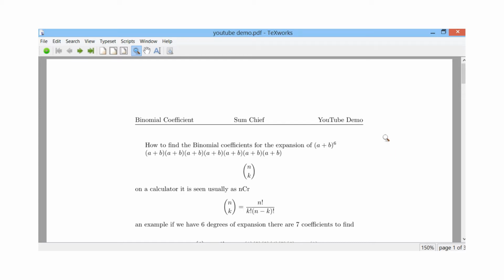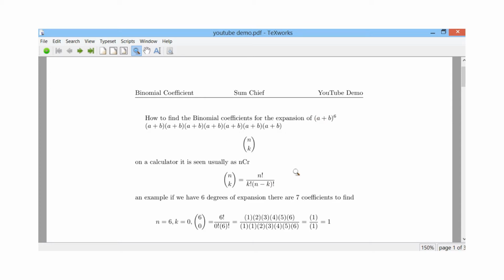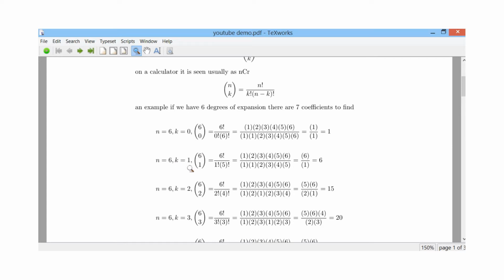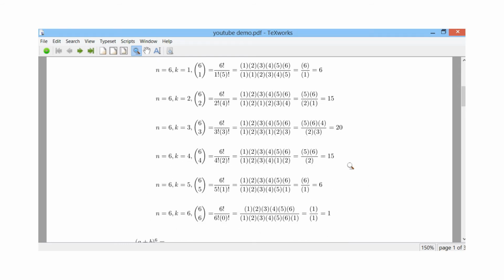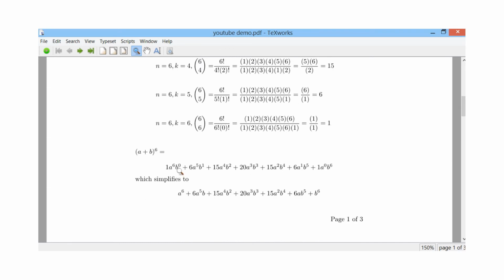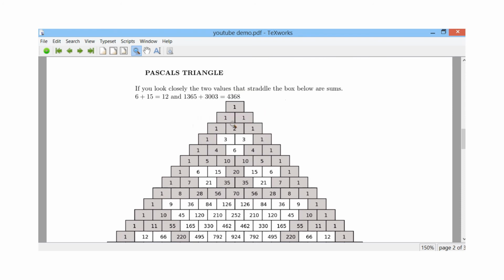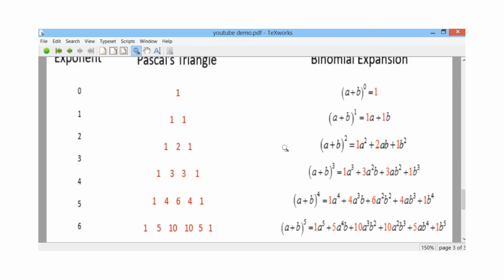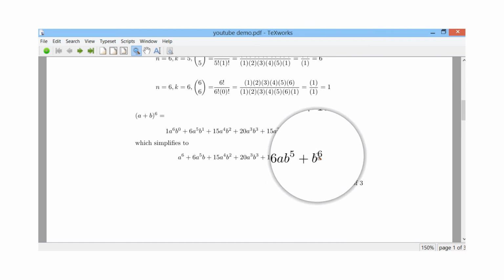Binomial Expansion with Pascals Triangle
How to calculate the coefficients when expanding (a+b)^n .
The example uses (a+b)^6 and uses the coefficient formula to calculate the coefficients in a step by step demonstration.
Also shown is Pascals Triangle and how to build pascals triangle .
Pascals triangle is useful to calculate the coefficients too.